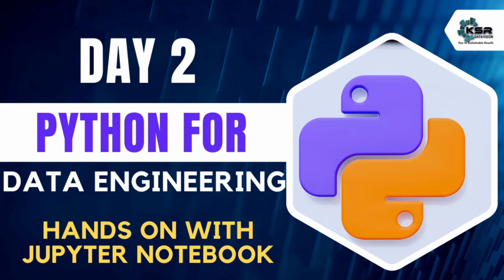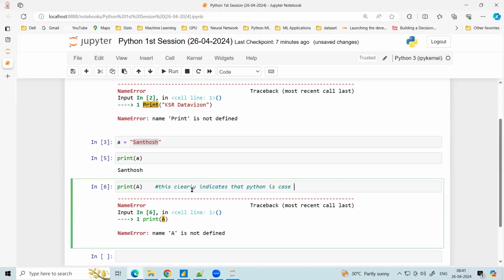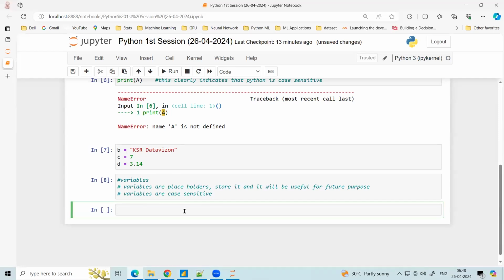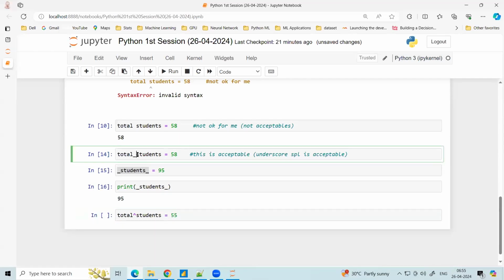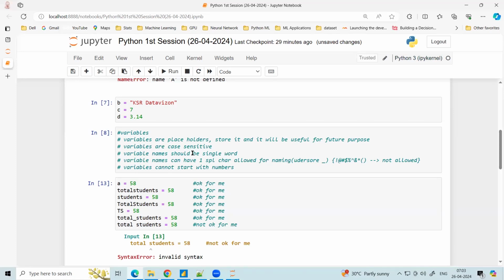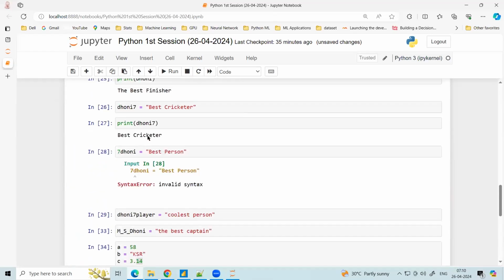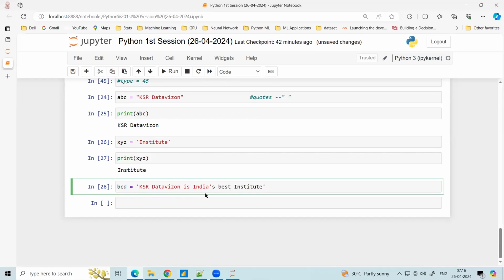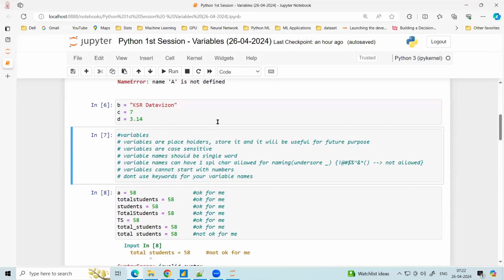Master Class On Python |Introduction to Hands On With Jupyter NoteBook - Day 2 | Free Demo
Enroll in our new batch every month. Kickstart Your Career with Our Introduction to Power of Python

In this video, we'll dive head first into the world of Python for Data Engineering. Whether you're a complete beginner or looking to brush up on your skills, this comprehensive guide will equip you with the essential knowledge to tackle data challenges.

Here's what you'll learn:

The Fundamentals of Python: Grasp the core concepts of Python programming, including variables, data structures, control flow, and functions.
Data Manipulation with Pandas: Master the powerful Pandas library for efficiently handling, cleaning, and analyzing large datasets.
Building Data Pipelines: Explore the tools and techniques used by Data Engineers to automate data movement and transformation.
Essential Python Packages: Discover essential Python libraries specifically designed for data engineering tasks.
Getting Started Tips: We'll provide practical guidance on setting up your development environment and kickstarting your Python journey.
This video is perfect for:

Data Analysts looking to expand their skillset
Anyone interested in leveraging Python for data-driven tasks
By the end of this video, you'll be well on your way to conquering the exciting world of Data Engineering with Python!